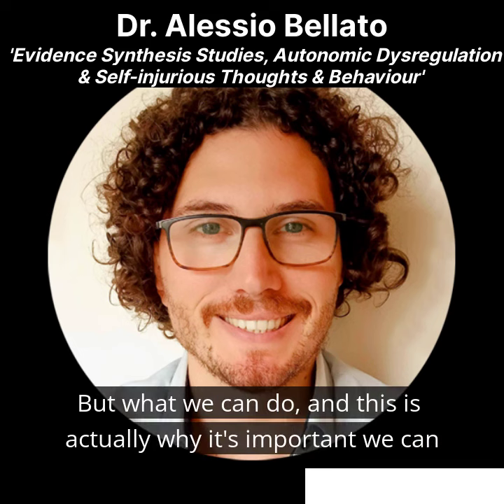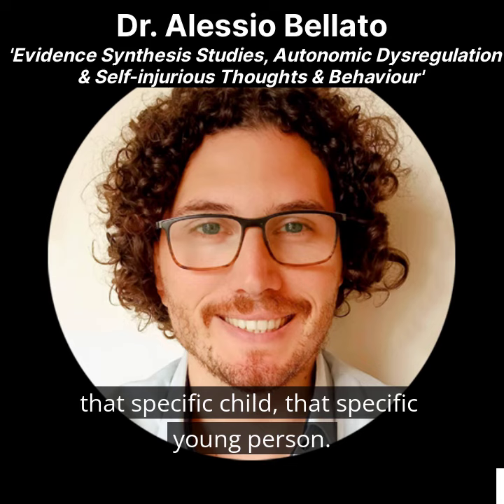Evidence Synthesis Studies, and Autonomic Dysregulation and Self-injurious Thoughts and Behaviour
In this Papers Podcast, Dr. Alessio Bellato discusses his JCPP Advances Special Issue Editorial ‘Evidence-based child and adolescent mental health care: The role of high-quality and transparently reported evidence synthesis studies’.

Alessio also co-authored a Research Review paper in the Special Issue entitled ‘Autonomic dysregulation and self-injurious thoughts and behaviours in children and young people: A systematic review and meta-analysis’, which will also be discussed.